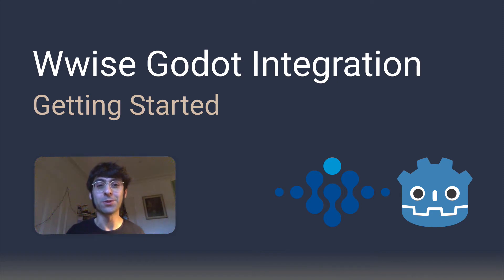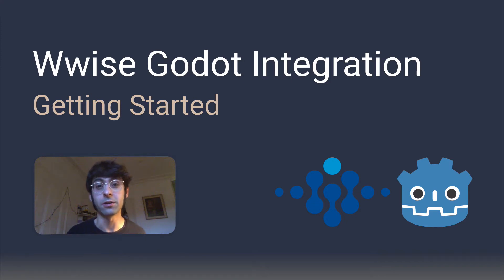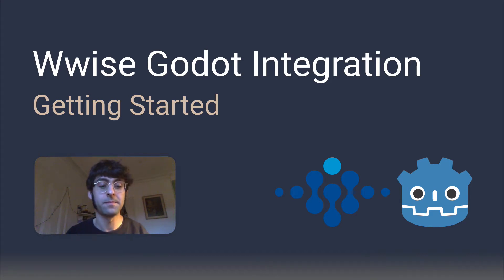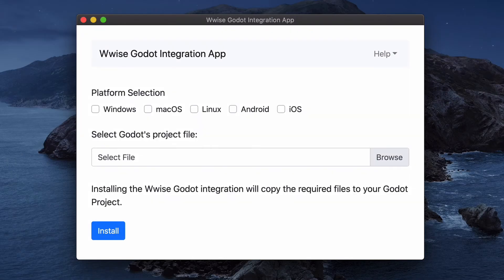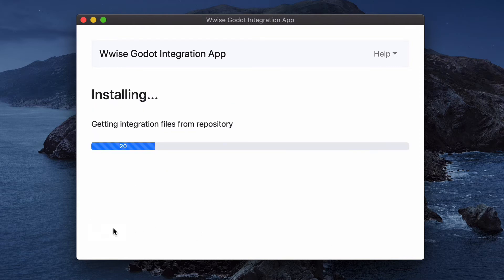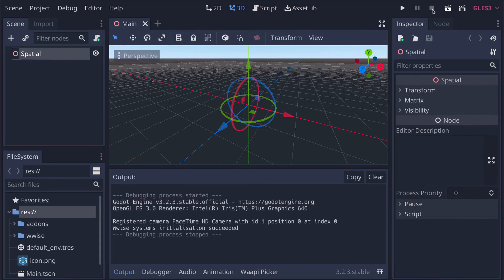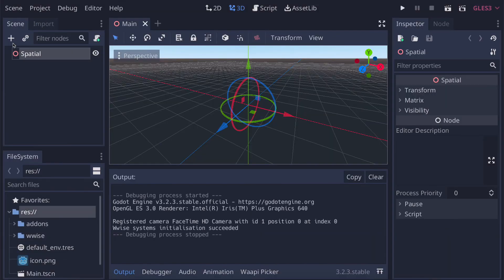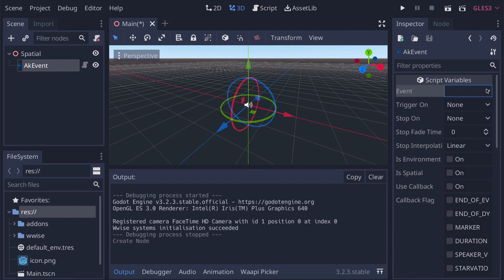Installation - Wwise Godot Integration (3.5)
00:00 Intro
00:41 Downloading the integration package
00:59 Using the integration app
01:31 Initialising Wwise in Godot